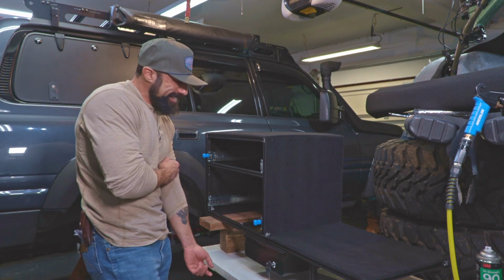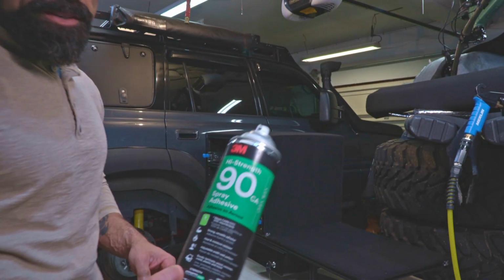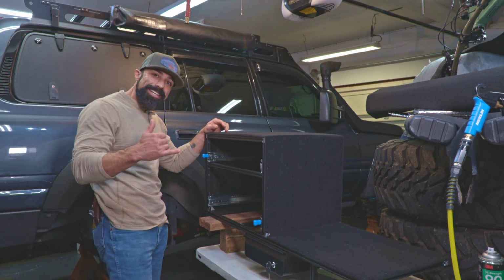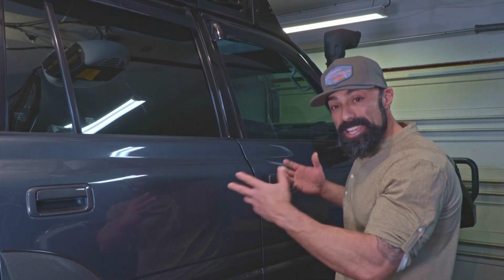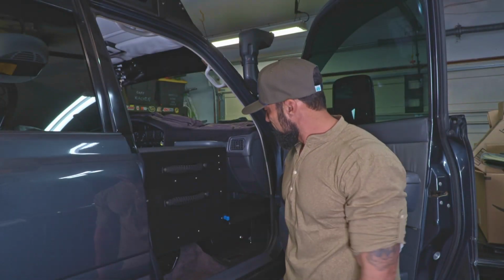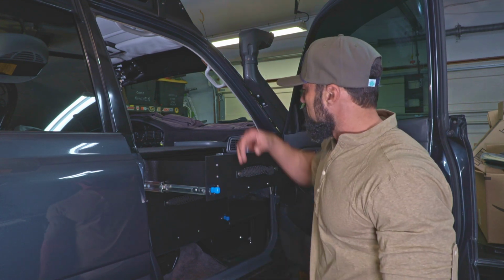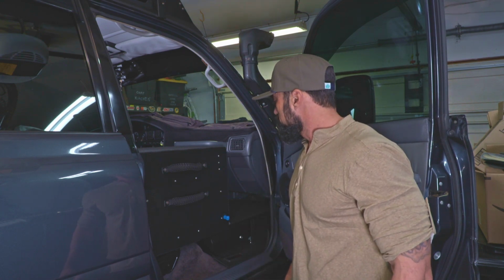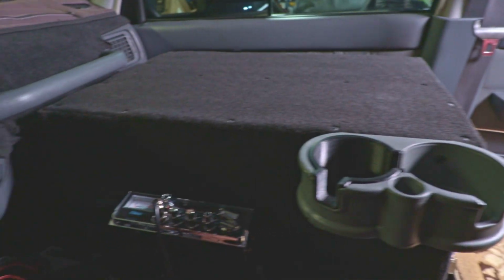Fabricating a Camera Gear Compartment/Charging Station for my Toyota Land Cruiser 80 Series Part III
After several trips without having a proper place to store my camera gear during transport, gear getting damaged and not having a dedicated camera battery charging station, I finally had enough. Room in Dusty is very limited since I live in it while I'm out camping. I usually pile a bunch of stuff on the passenger seat anyways. So I've pulled the trigger and decided to make an interchangeable camera gear compartment via four bolts. Let's see how this goes!